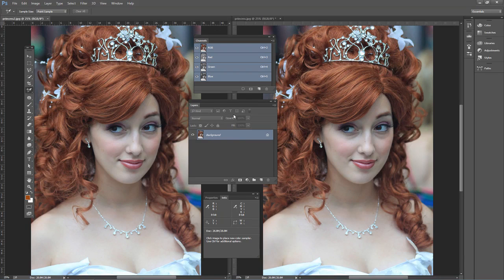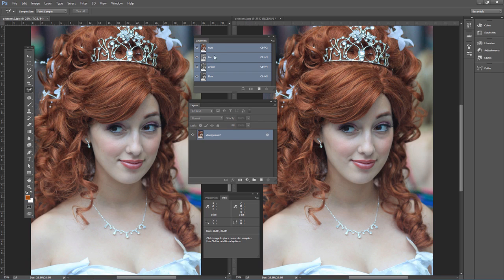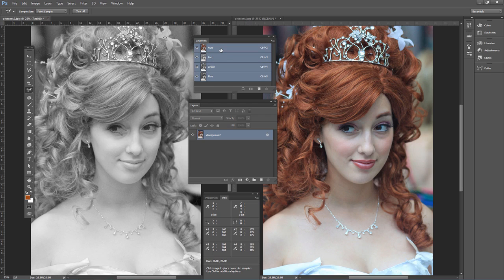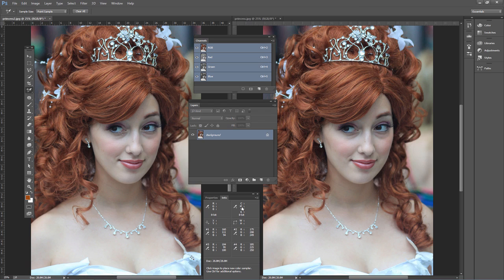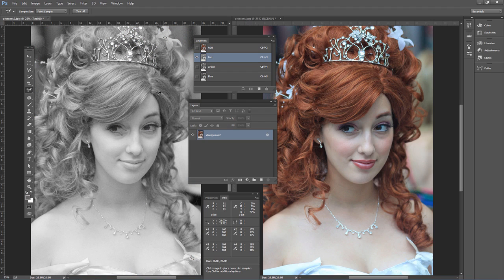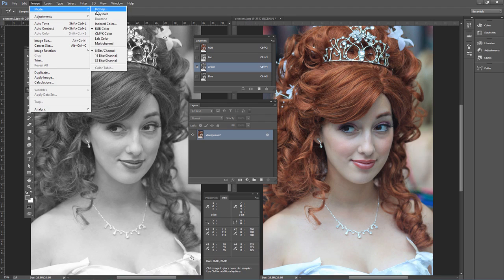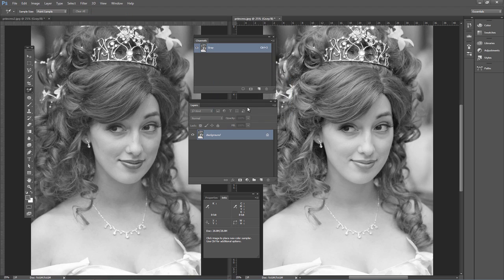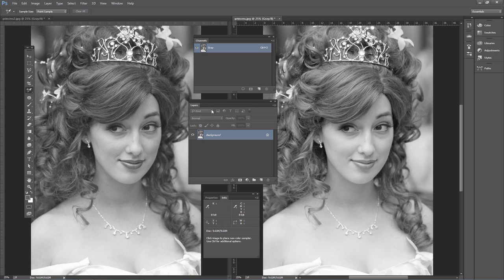Color Modes and Channels Conversions In Photoshop Tutorials